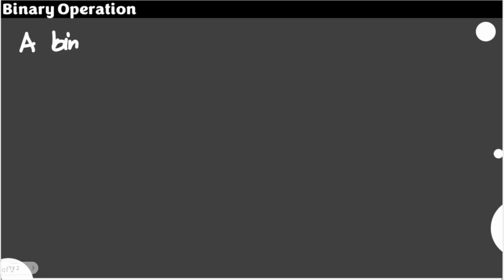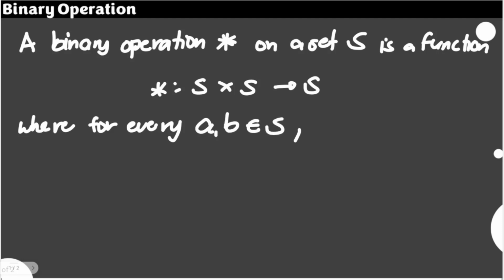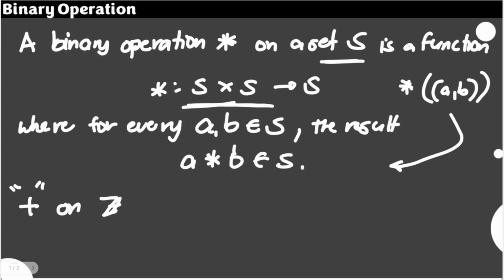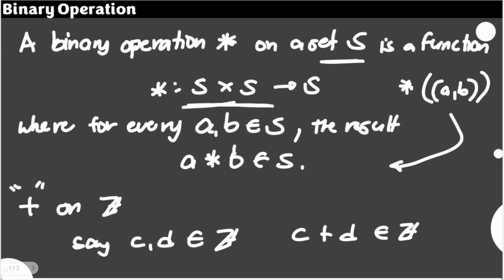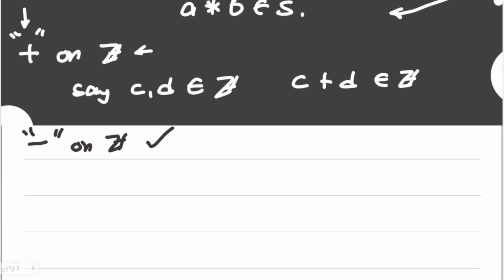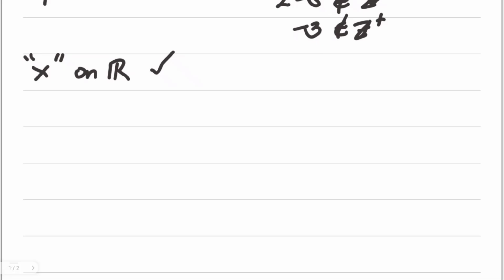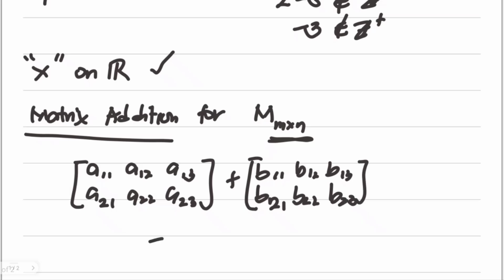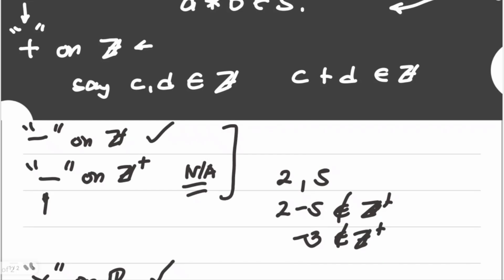Binary Operation || Groups and Subgroups || Advanced Abstract Algebra